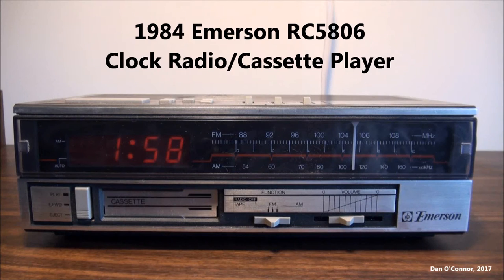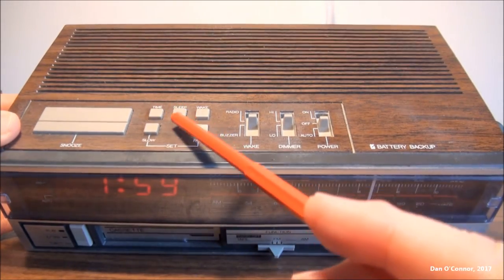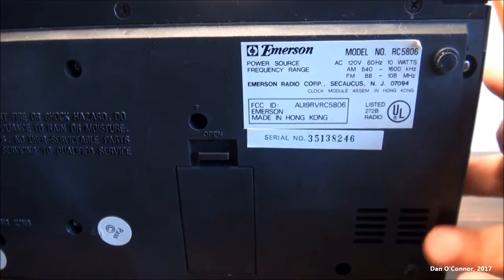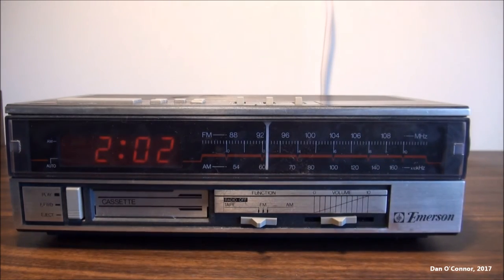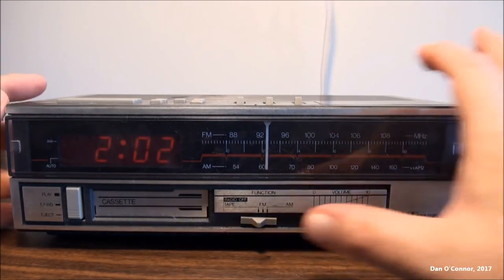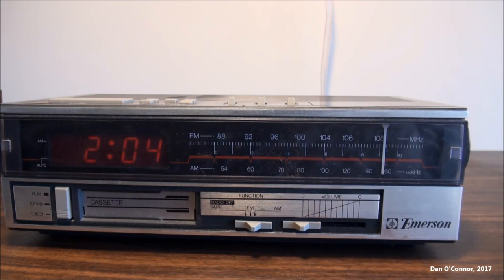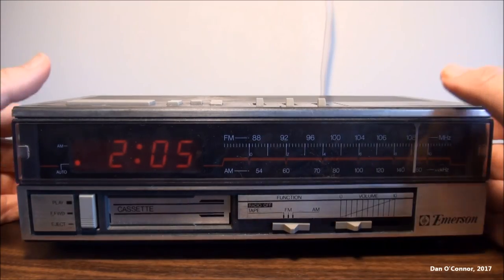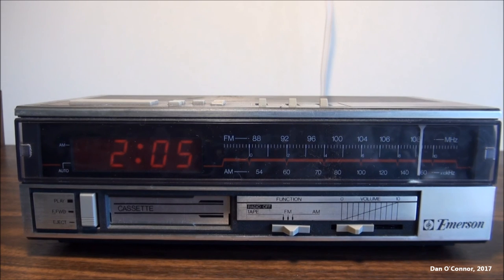1984 Emerson Clock Radio/Cassette Player RC5806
It's mono only, but still a reasonably good sounding run-of-the mill mid-80's clock radio with the added benefit of a cassette player.